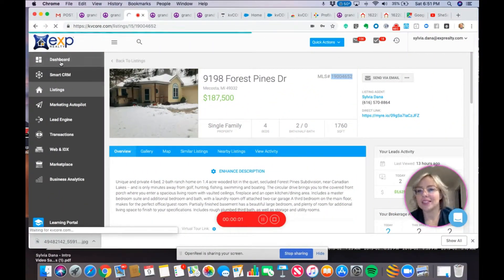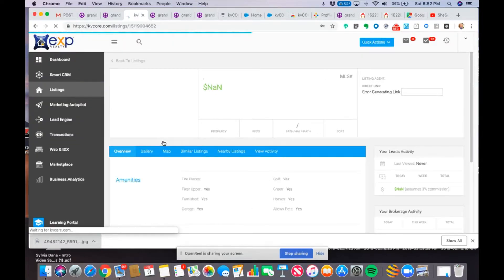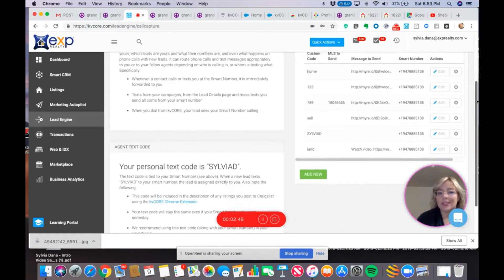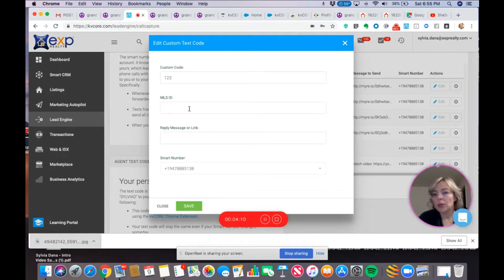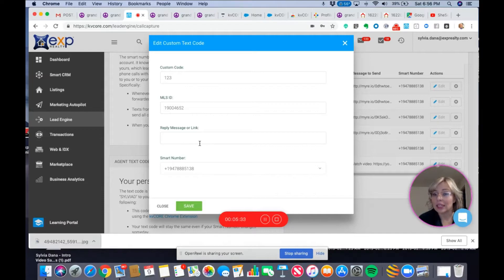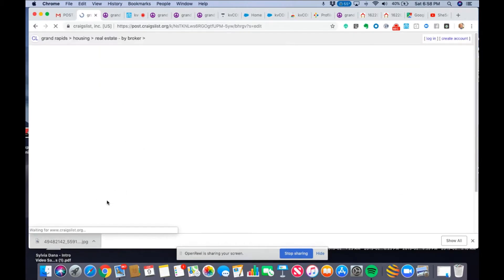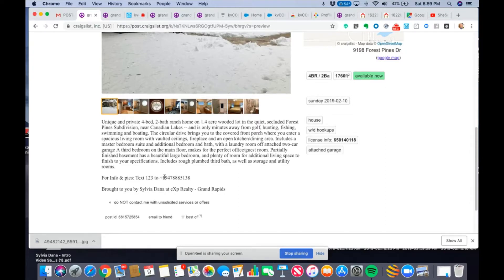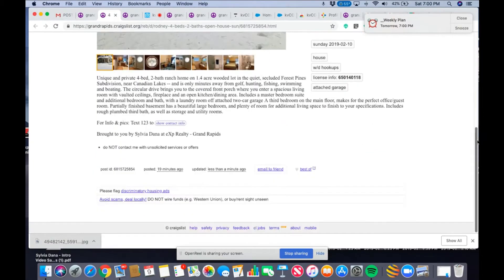Creating a Call Capture Text Code in kvCore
✅Vlog Title: Creating a Call Capture Text Code in kvCore

This video was previously uploaded to Sylvia's regular real estate channel in 2019.

👩Sylvia Dana(that’s me) is a real estate agent within West Michigan

✨ Join our FREE Digital Dominators community and enjoy these perks! ✨
Access free live training & unlock courses to grow your real estate business:
✅Participate in Monthly Challenges
✅Access Digital Domination Strategy calendar + The Queen’s Essentials training + Real Estate Mentor in a Box
✅Download the kvCore Lead Gen Template & Bulk Import Templates
✅Real-time collaboration with real estate agents

🏆 Partner with me at Epique Realty – the most agent-centric brokerage ever created!
➜ CallSylviaDana.com

👥 We hire, train, & manage VAs to handle your kvCore, lead-gen & social media content

⚙️Useful Resources

💥NEW VIDEOS about kvCore and Digital Domination💥